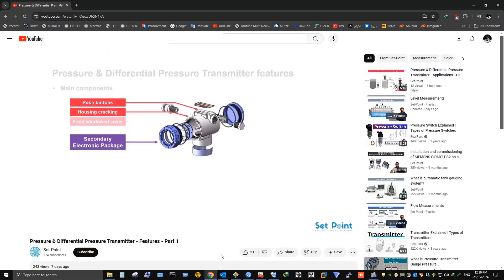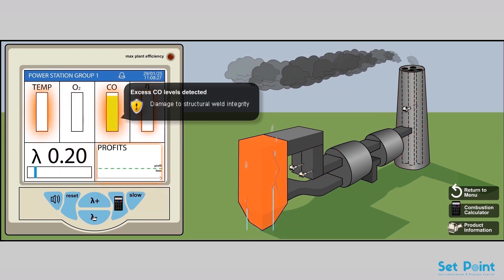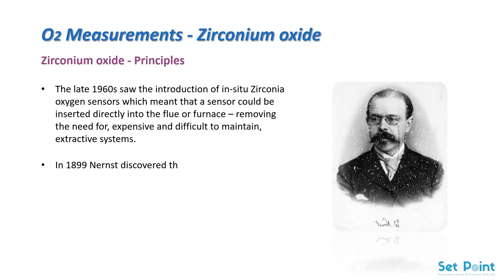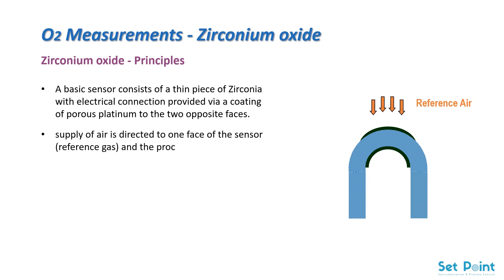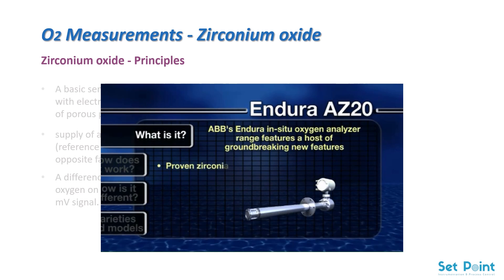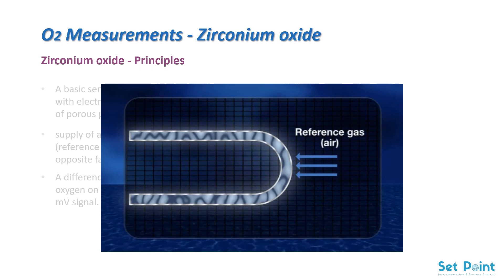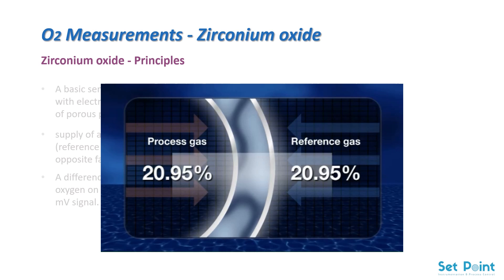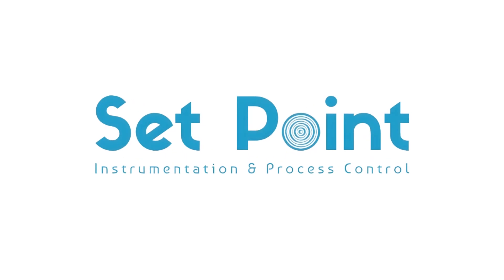Principle of Zirconia Oxygen Analyzer